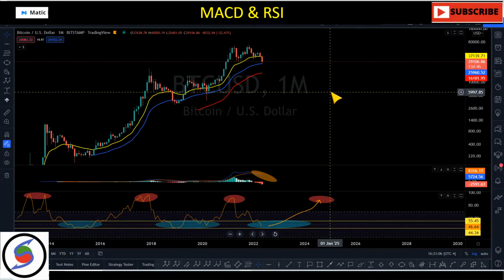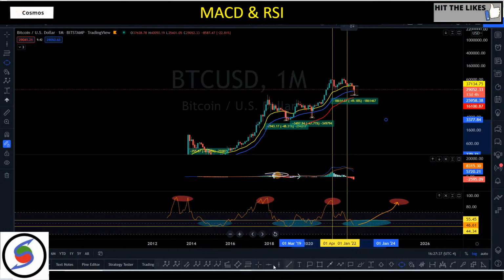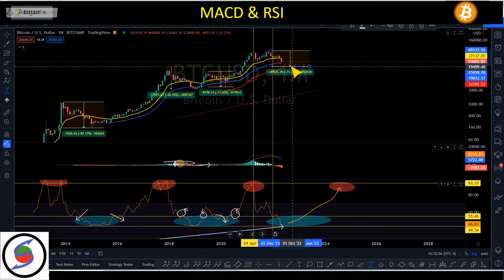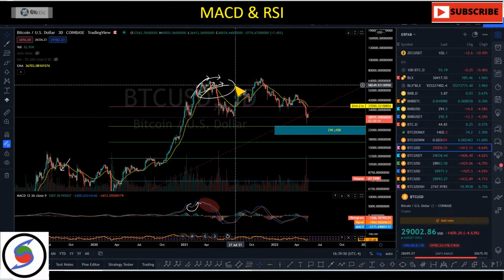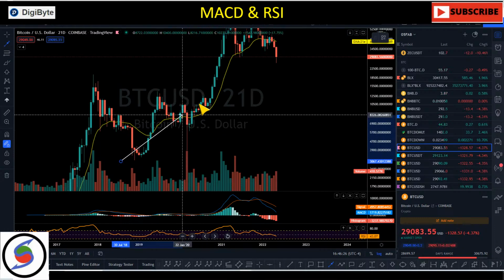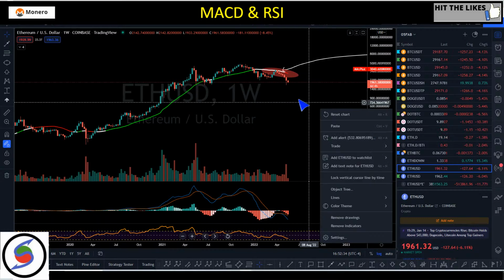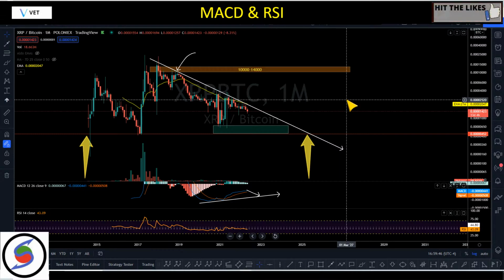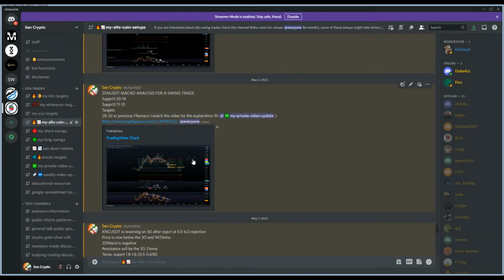BITCOIN: MACD & RSI ( manipulation, capitulation and re-accumulation)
MACD & RSI
Manipulation
Capitulation
Re-accumulation
ETHEREUM W25sma
Altcoins Review | XRPBTC

🔴Join ™Sen Premium Access via Discord and get access to my:
Private Updates
Private Live stream
Educational contents